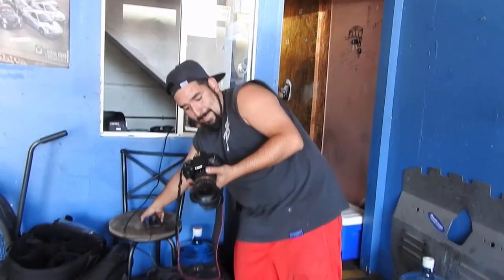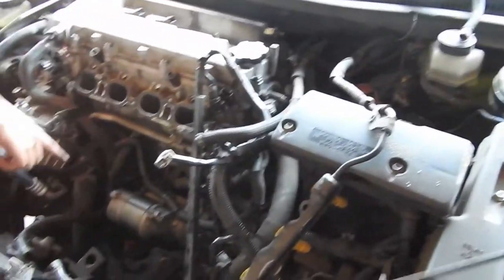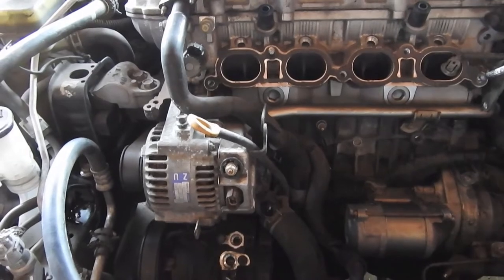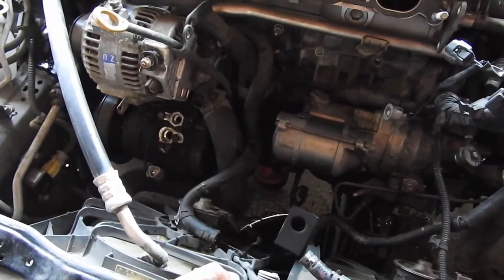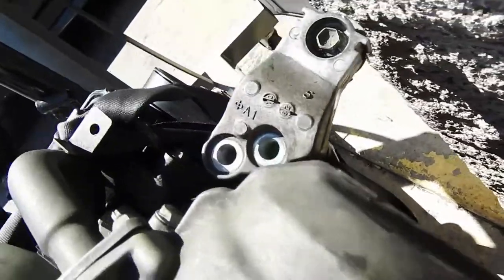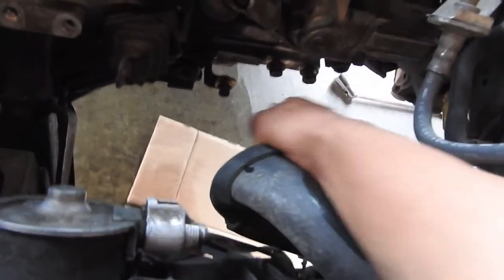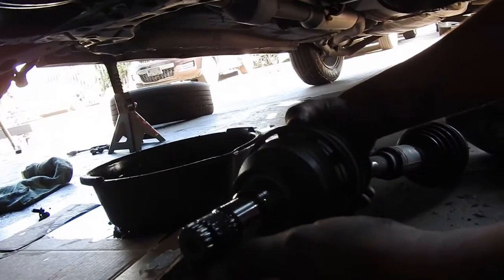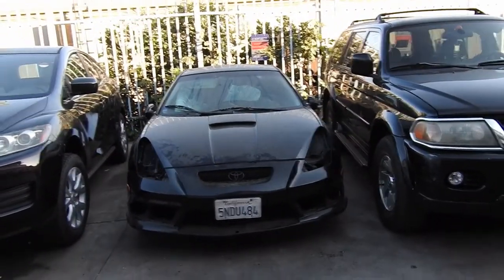Removing Engine 03 Toyota Celica GTS 2zz-ge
How to removing the engine and transmission off my friends car (markie mark do a pull). He finally got an engine because when he bought it, it had a hydro-lock motor and trying to get it up and running. Putting 00 2zz-ge and converting it to drive by cable and it came with drive by wire throttle body.We need to change the engine, knock sensor, wire harness, gas pedal throttle cable, and ecu.

Tools needed:
10mm
12mm
14mm
17mm
19mm
21mm
30mm
Jack Stand
Jack
Engine Hoist
Drip Pan